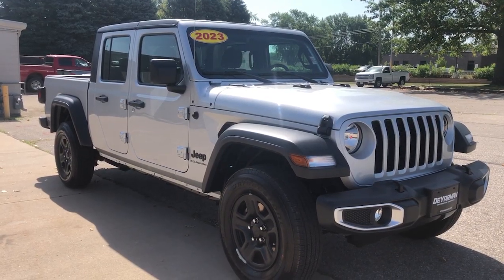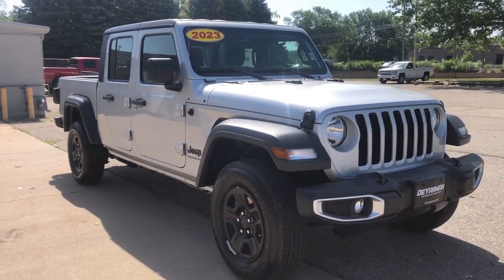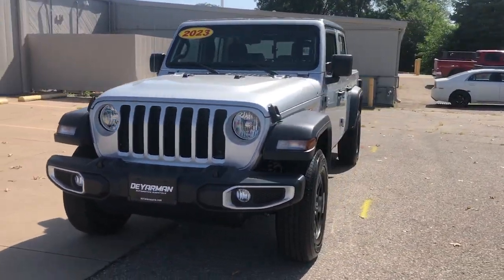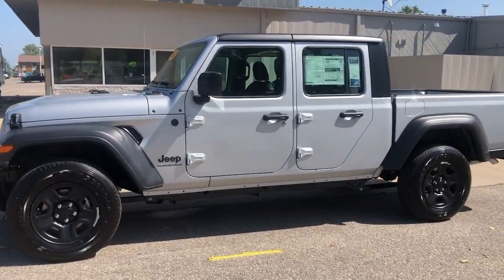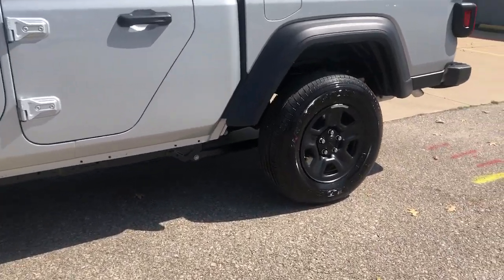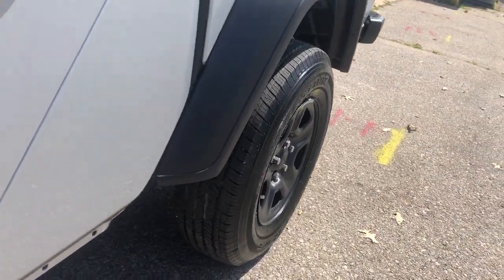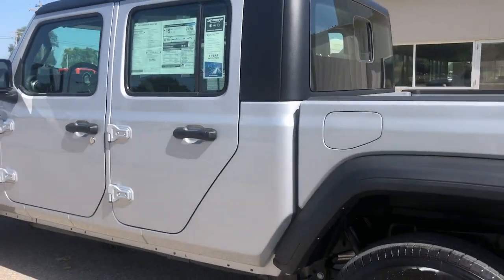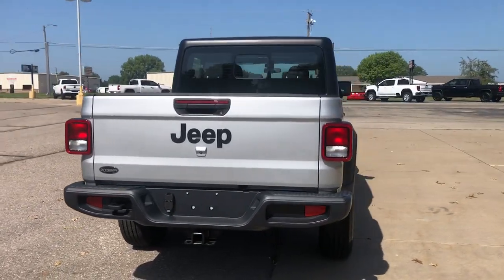2023 Jeep Gladiator Knoxville, Pella, Oskaloosa, Indianola, Pleasantville J1057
Silver Zynith Clearcoat New 2023 Jeep Gladiator Sport available in 1705 N. Lincoln Street, Knoxville, Iowa at DeYarman Automotive Knoxville Operations. Servicing the Knoxville, Pella, Oskaloosa, Indianola, Pleasantville, IA area.

#{MAKE}
#{MODEL}
2023 Jeep Gladiator Sport - Stock#: J1057

1705 N. Lincoln Street

Silver Zynith Clearcoat 2023 Jeep Gladiator Sport 4WD 8-Speed Automatic 3.6L V6 24V VVTbrThe All New DeYarman Automotive of Knoxville is setting the new standard of excellence for the automotive ownership experience. Our core values of trust honesty integrity and hardwork have prepared us to exceed your expectations not just during the purchase but throughout your entire ownership experience. Come see why more customers enjoy doing business with the all new DeYarman Automotive of Knoxville. Dealer Disclosure: Sales Tax Title License Fee Registration Fee $180 Dealer Documentary Fee Finance Charges and Emission Testing Fees (if applicable) are additional to the advertised price.New vehicle pricing includes all offers and incentives. While great effort is made to ensure the accuracy of the information on this site errors do occur so please verify information with a customer service rep. This is easily done by calling us or by visiting us at the dealership. Price includes: $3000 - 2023 Jeep Bonus Cash 23CPA. Exp. 07/31/2023